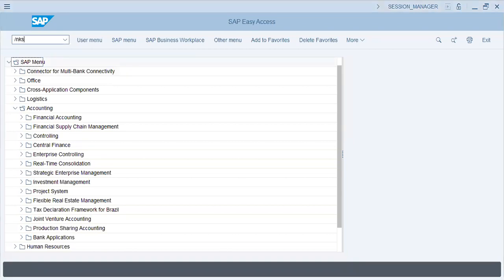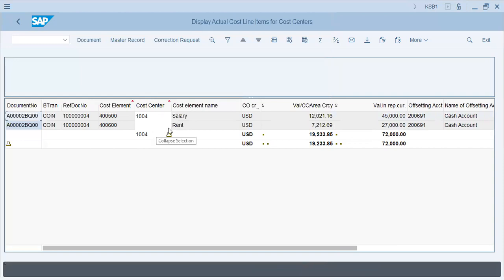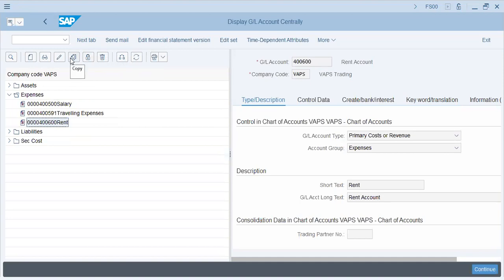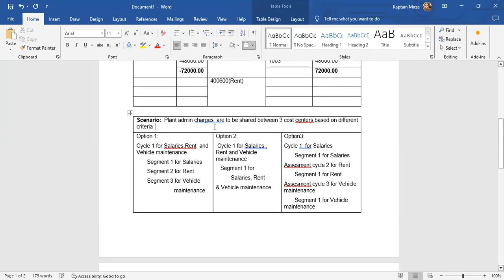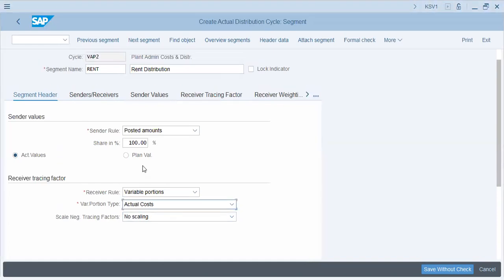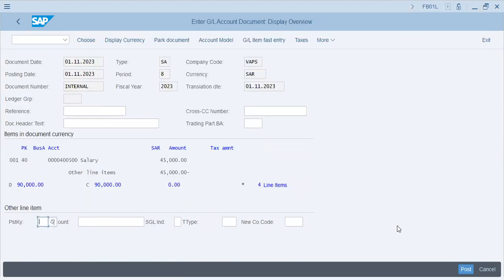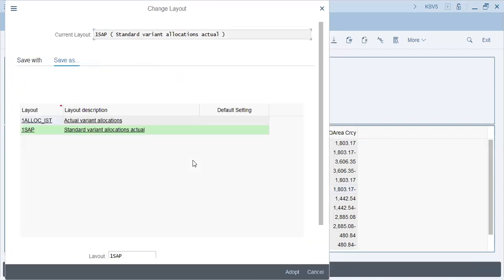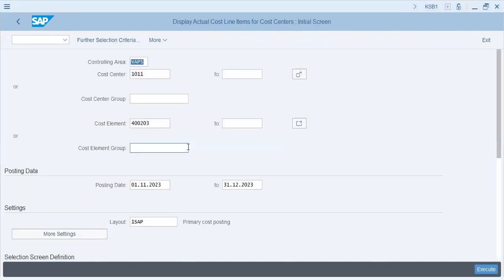SAP FICO Controlling Primary Cost Reposting & Distribution Cycle Tutorial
Deepen your SAP FICO Controlling knowledge with our tutorial on Primary Cost Reposting and Distribution Cycle creation and execution. Learn the intricacies of cost allocation and redistribution in Controlling, enhancing your financial management skills. Whether you're a beginner or an experienced user, this video provides detailed insights and practical examples to optimize your SAP FICO processes.